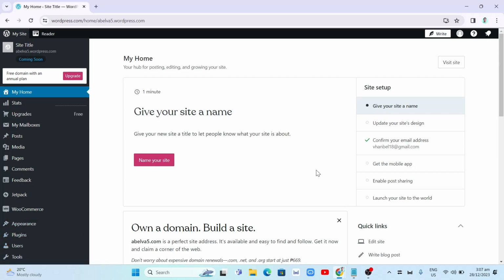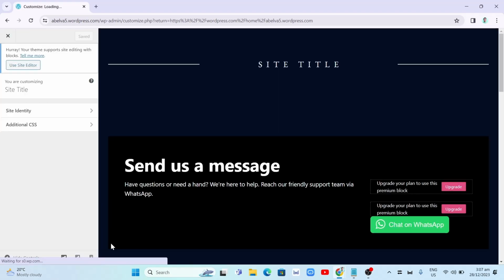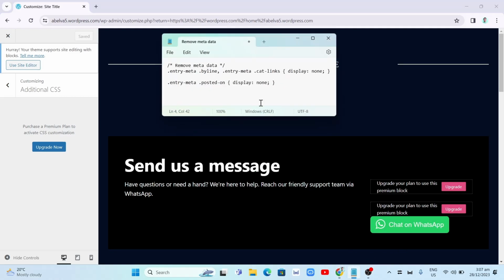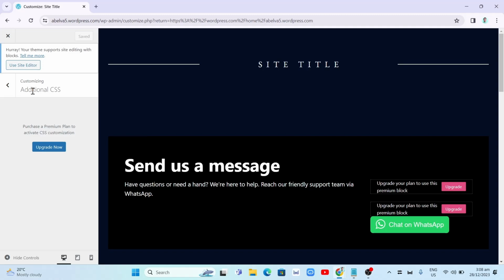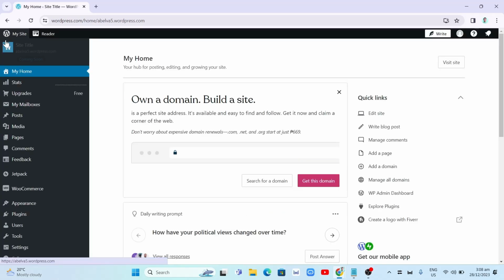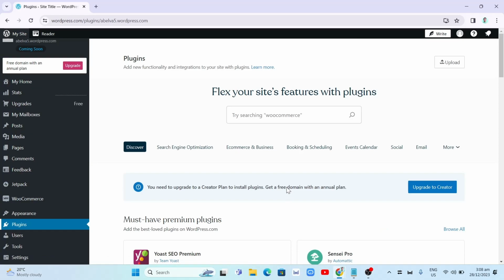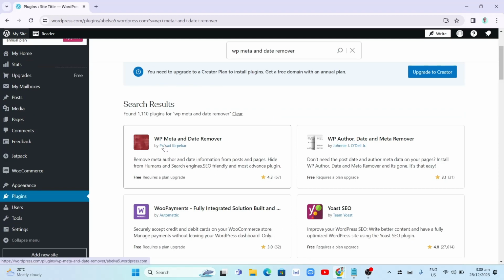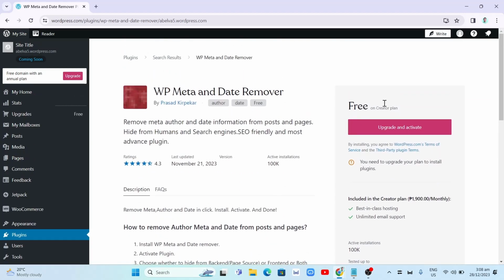How To Remove AUTHOR And DATE From WordPress Post 2024 | How to Hide Author Name in Wordpress Post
How To Remove AUTHOR And DATE From WordPress Post 2024 | How to hide author name in Wordpress Post. In this Wordpress tutorial I'll show you remove date and author from Wordpress posts. The method is very simple and clearly described in the video and will let you see how to hide date in Wordpress post and remove author from Wordpress. Follow all of the steps & you will know how to hide author name Wordpress.

The code:

/* Remove meta data */
.entry-meta .byline, .entry-meta .cat-links { display: none; }

.entry-meta .posted-on { display: none; }